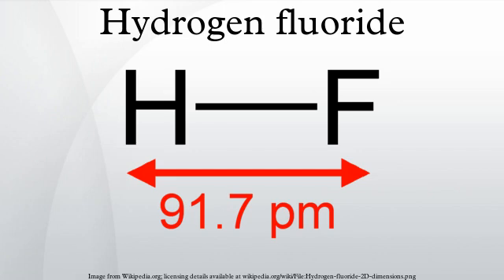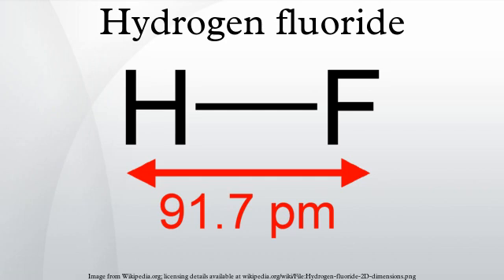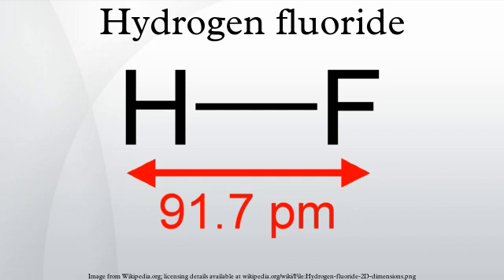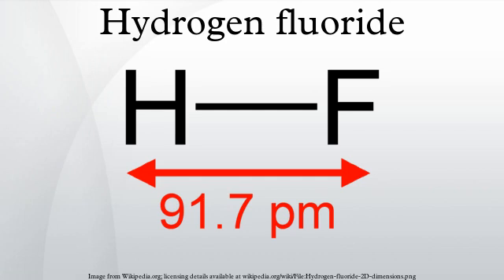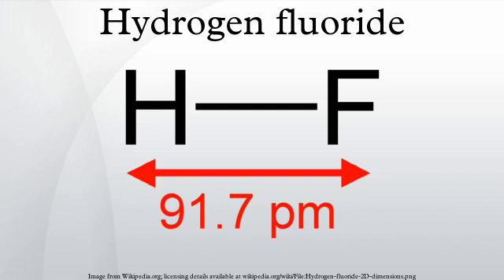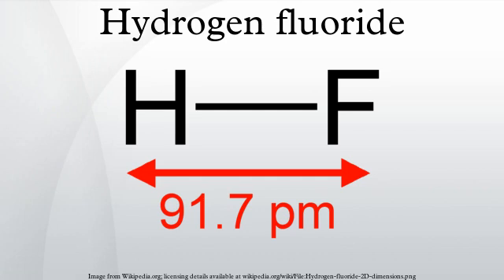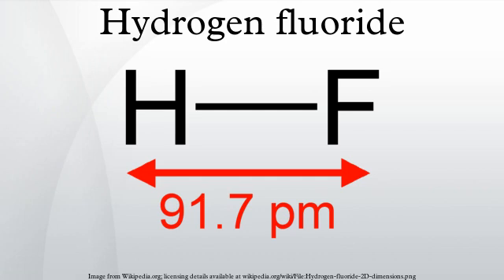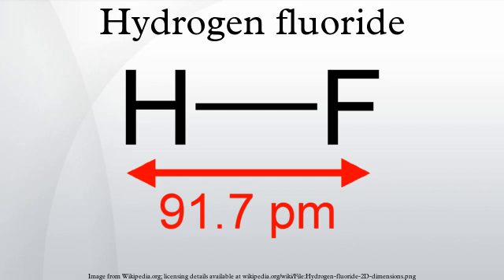Hydrogen fluoride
Hydrogen fluoride is a chemical compound with the chemical formula HF. This colorless gas or liquid is the principal industrial source of fluorine, often in the aqueous form as hydrofluoric acid, and thus is the precursor to many important compounds including pharmaceuticals and polymers (e.g. Teflon). HF is widely used in the petrochemical industry and is a component of many superacids. Hydrogen fluoride boils near room temperature, while other hydrogen halides evaporate at much lower temperatures. Unlike other hydrogen halides, HF is lighter than air and diffuses relatively quickly through porous substances.
Hydrogen fluoride is a highly dangerous gas, forming corrosive and penetrating hydrofluoric acid upon contact with tissue. The gas can also cause blindness by rapid destruction of the corneas.